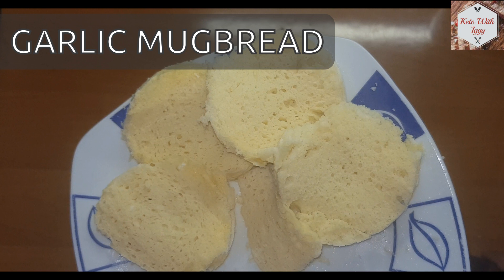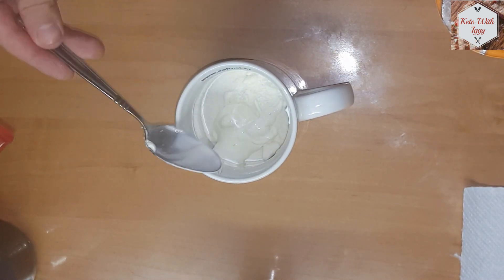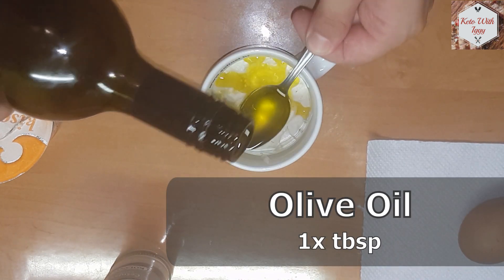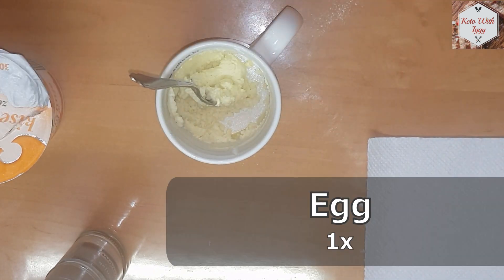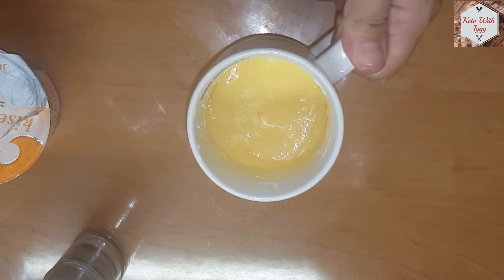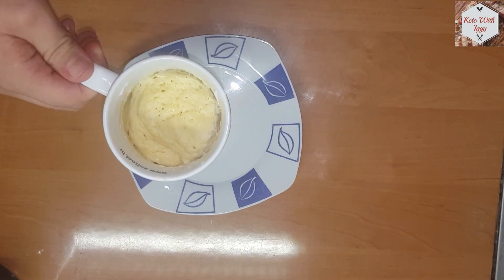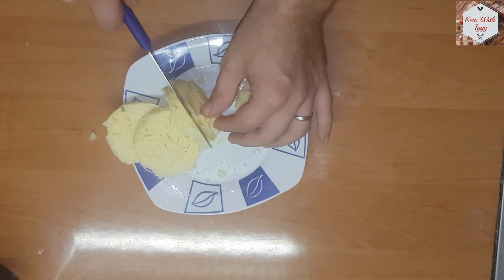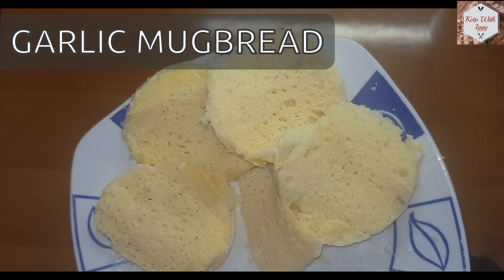Keto Garlic Mugbread - Keto Short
Welcome to Keto Short.
A series of videos revolving around fast and easy Keto recipes.
Today we are gonna make some delicious Keto Garlic Mugbread.

For the full recipe check my Facebook page.